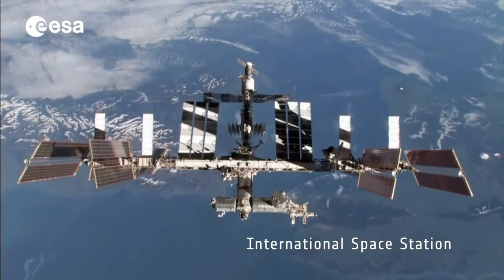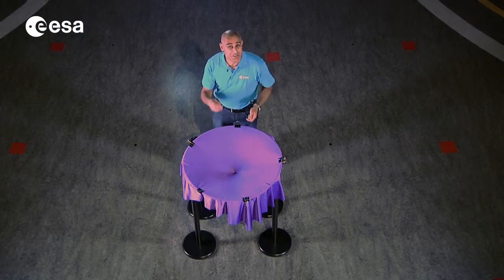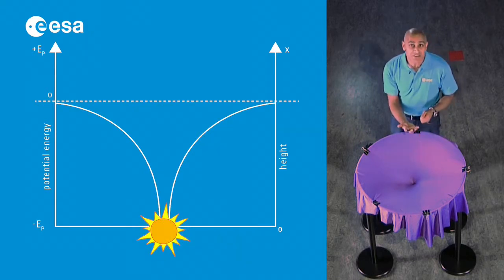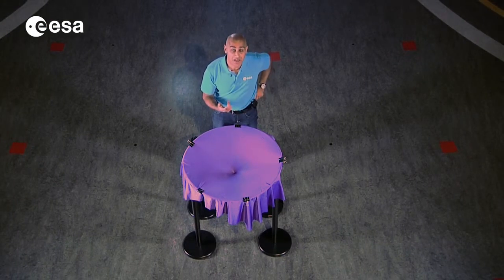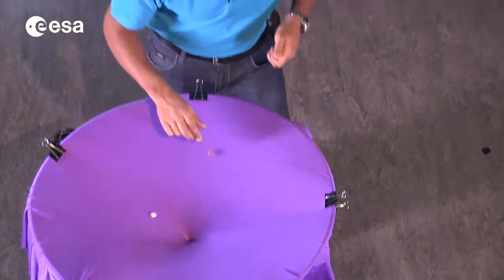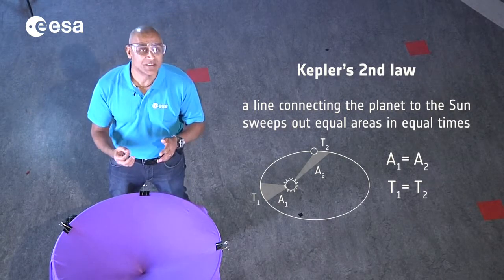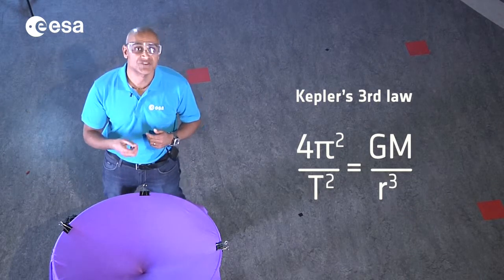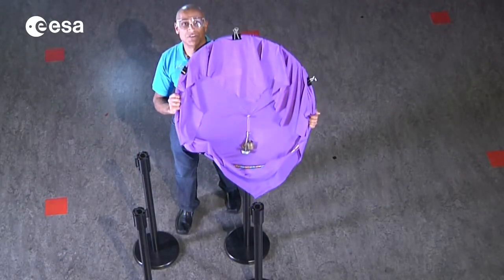Lekcje z kosmosu – Studnie grawitacyjne | VP04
STUDNIA GRAWITACYJNA